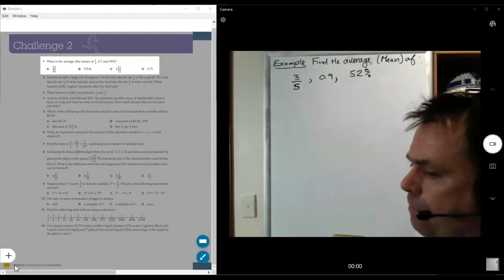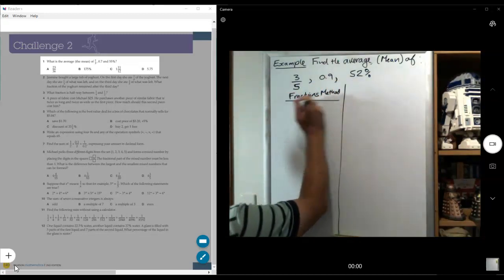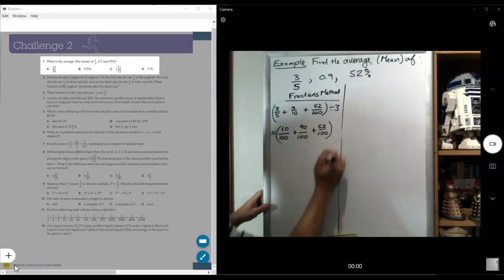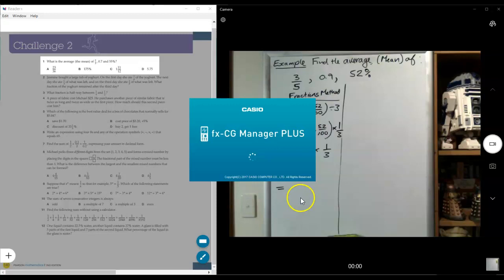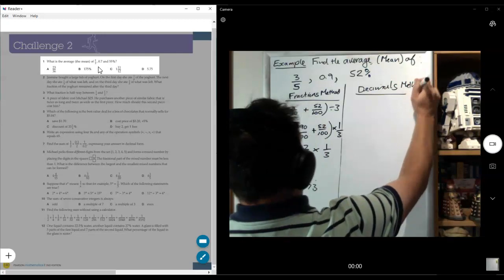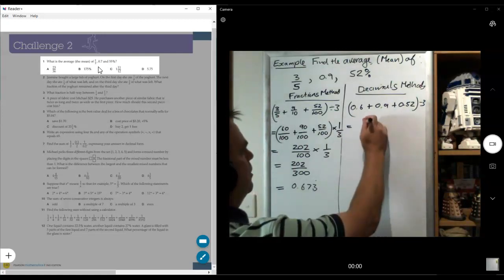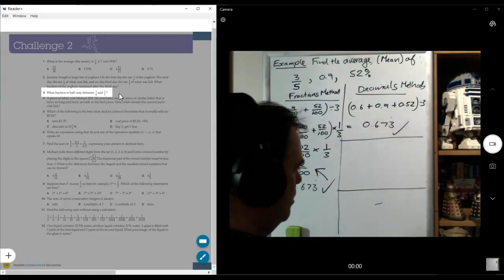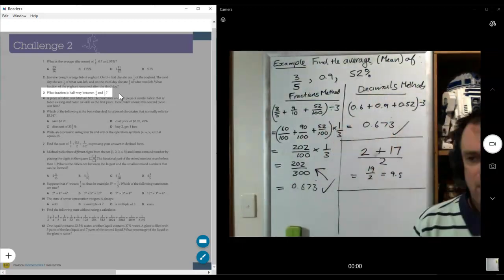Year 8 Challenge 2 Video 1